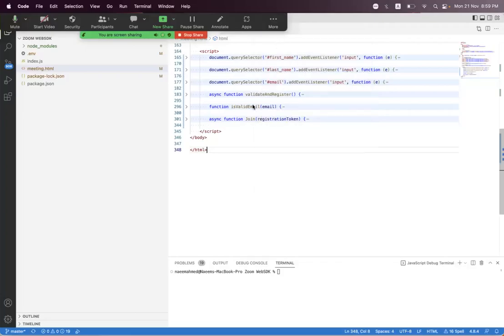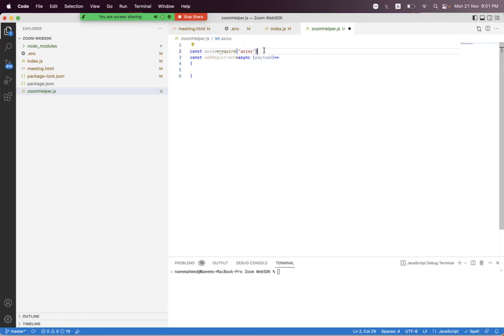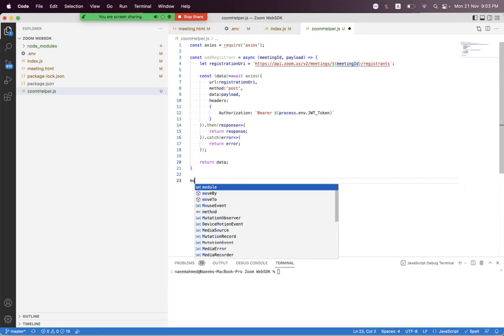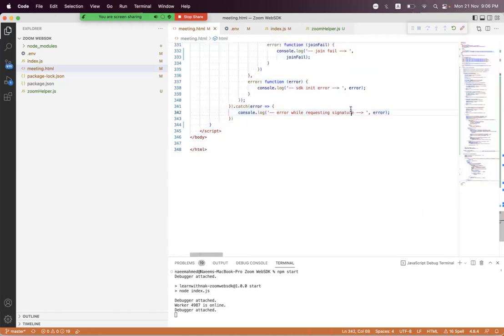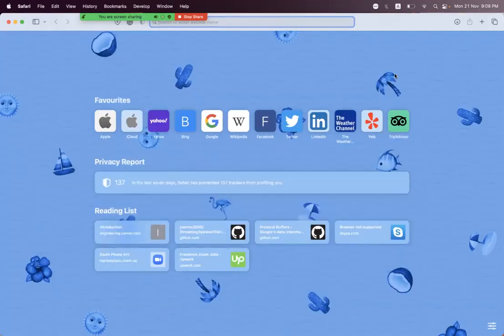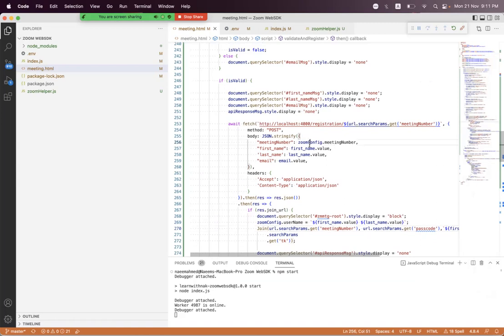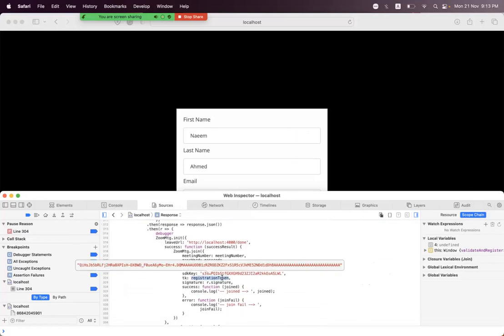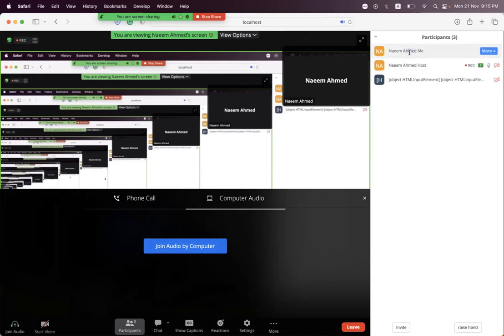Zoom WebSDK Integration with Registration Token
This video demonstrates how to get a meeting registration token and join with integrated zoom meeting web SDK.